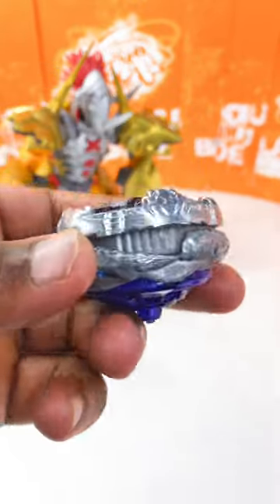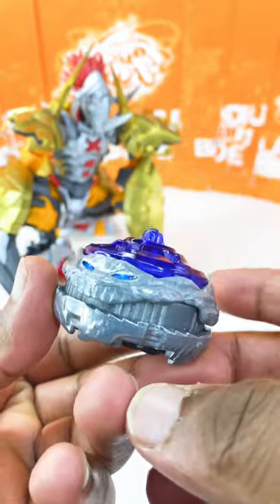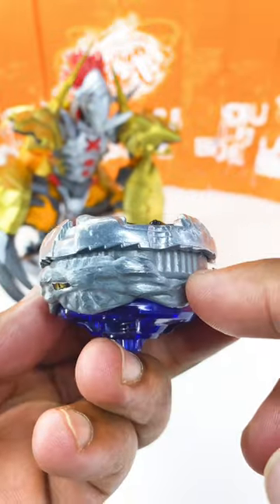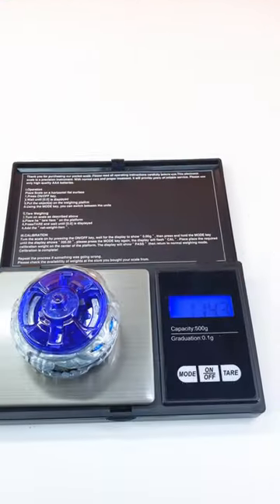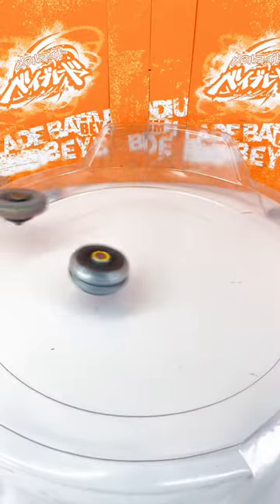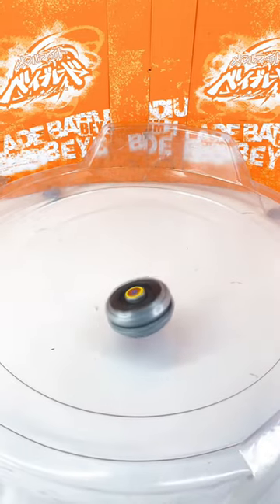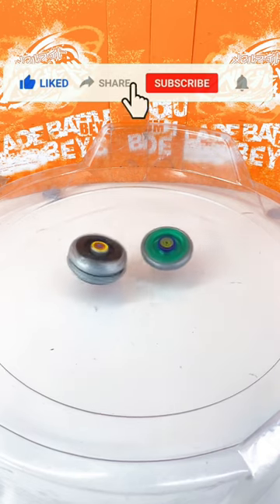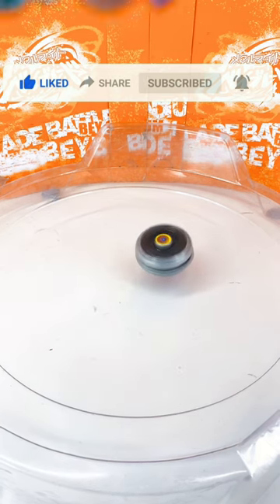The ULTIMATE DIABLO NEMESIS Illegal Modification | This Beyblade Has 3 Fusion Wheels